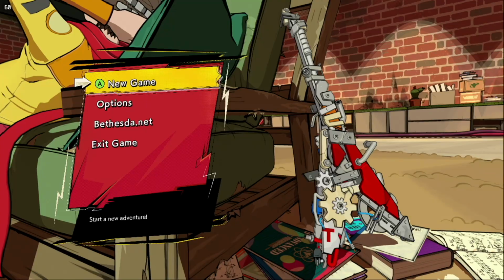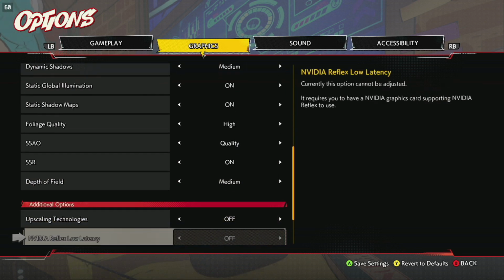HiFi Rush Runs Great on Steam Deck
As I continue to play through on Xbox I'm glad to see that HiFi Rush runs great on Steam Deck as well. After being offered a review code I went ahead and rushed (heh) back through the opening portion of the game to see how it holds up on deck and so far while it's not QUITE as crisp as on console, it gets awfully close so here's some gameplay if you're curious.

0:00 - Intro
0:44 - Checking the Settings
2:30 - Battery Life
4:00 - Outro

Stand Base
Anker USB C Hub
Wireless RGB Mouse
Logitech K380 Keyboard
SanDisk Ultra 256GB Micro SD
Anker 737 Power Bank with 87W Delivery
USB-C LED Display 100W Fast Charge Cable